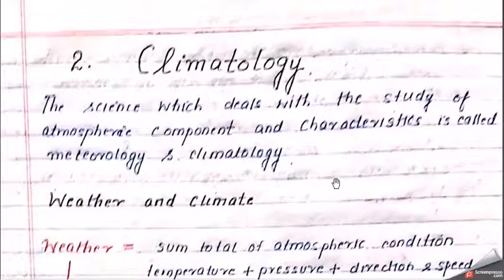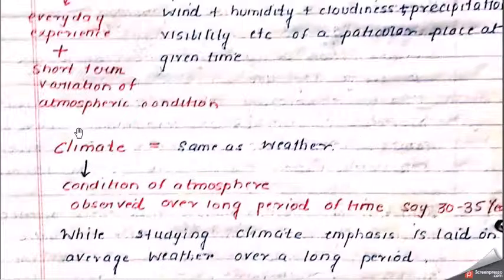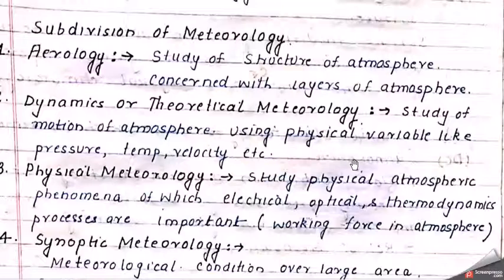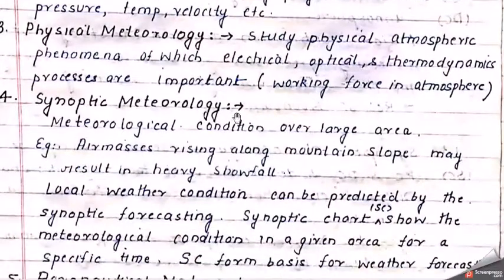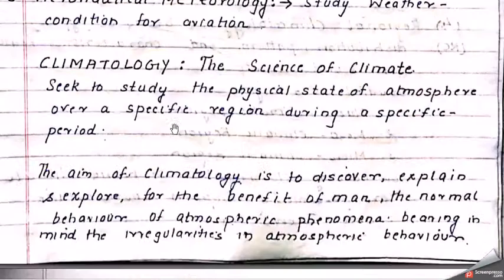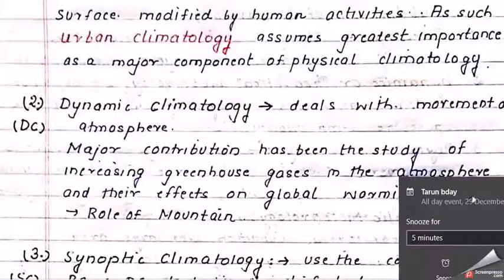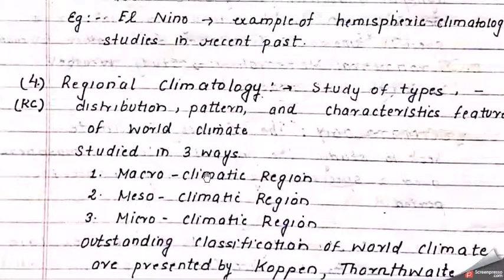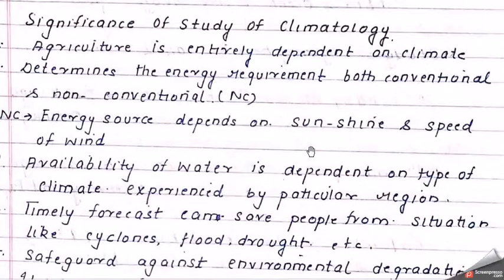1 CLIMATOLOGY Basics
What is Climatology and why we  study climatology??